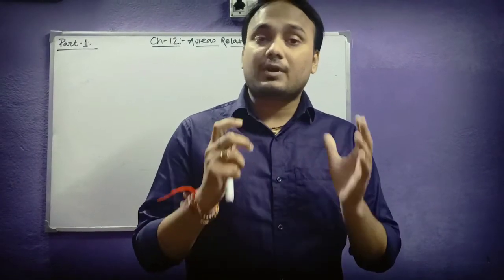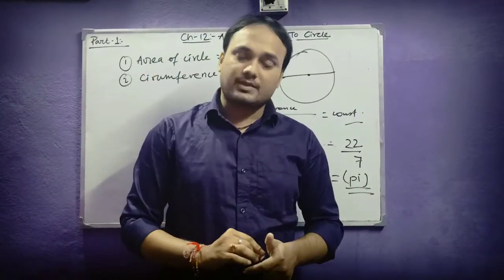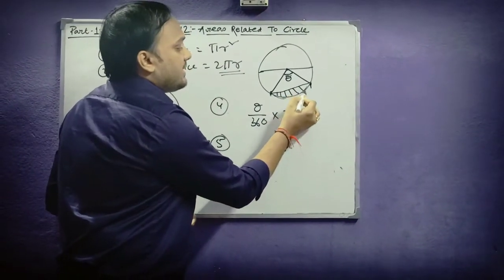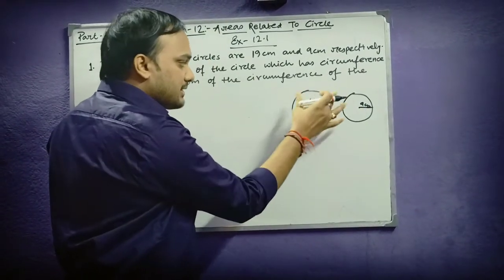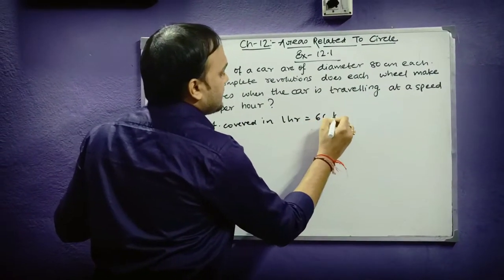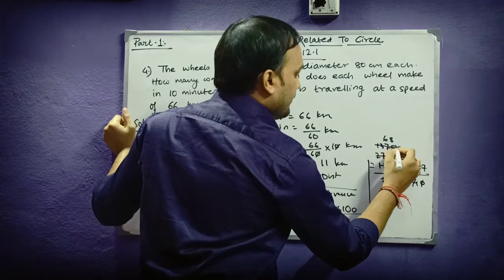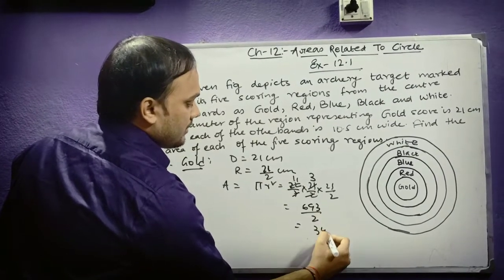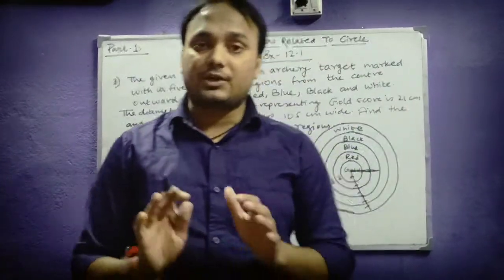|| Areas Related to Circle || || Part : 1 || || Class : X || || Ex : 12.1 || || SVM ||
Topics Discussed:

* Introduction on the chapter

* Discussion on Formulae related with the chapter.

* Solutions with explanation of Ex: 12.1